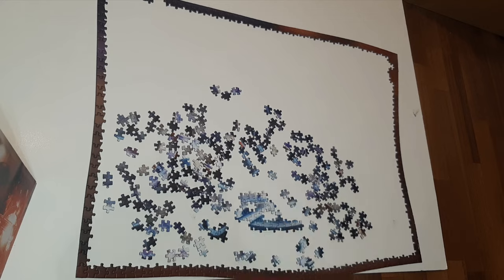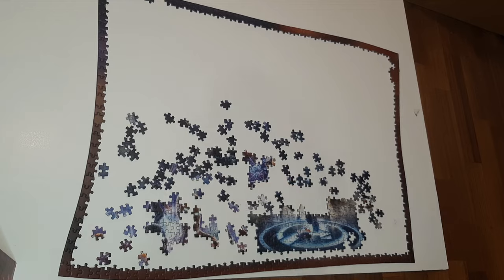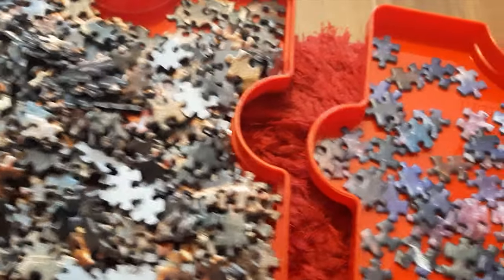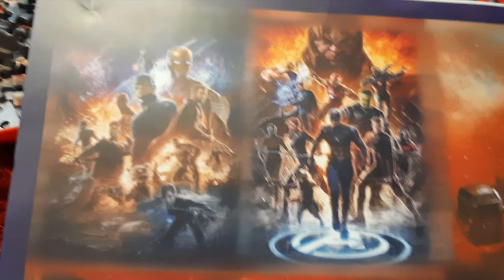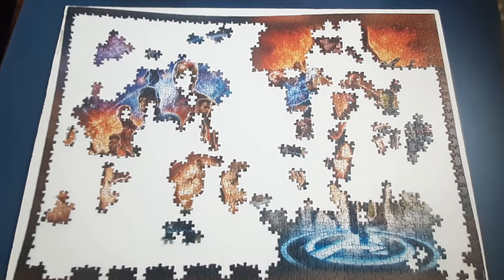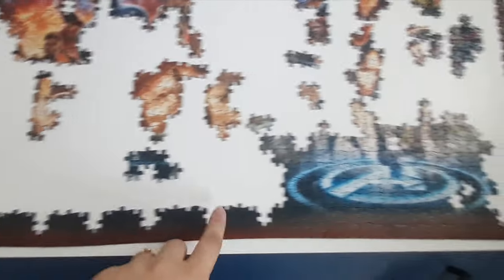❤️🧩 BAG A from 13,500-Piece Jigsaw Puzzle! | "THE INFINITY SAGA" | The Ultimate Marvel Collection❤️🧩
❤️🧩 First Bag From my 1st GIANT Jigsaw Puzzle is finally ready!!! I am so excited. This is a wonderful journey, thank you for taking part with me 😁. One down, 8 more to go!!! 😁  ❤️🧩

🧩 13500 Piece Jigsaw Puzzle
Amazon US
Amazon DE

🔔 Don't Miss Out:
By doing so, you won't miss any of the upcoming jigsaw puzzle adventures and other exciting content I have for you.

❤️🧩 Thank you all for being a part of this incredible journey. Your support and encouragement mean the world to me. Let's keep puzzling and creating amazing memories together! ❤️🧩

❤️🧩 Happy Puzzling!!! ❤️🧩